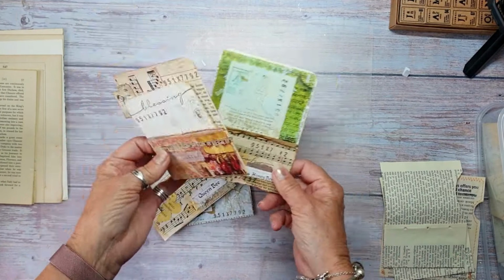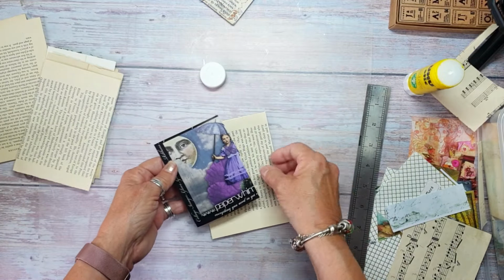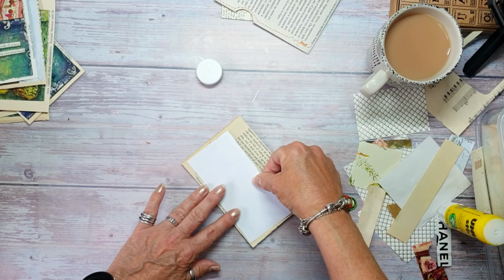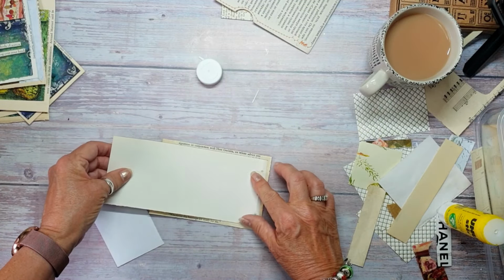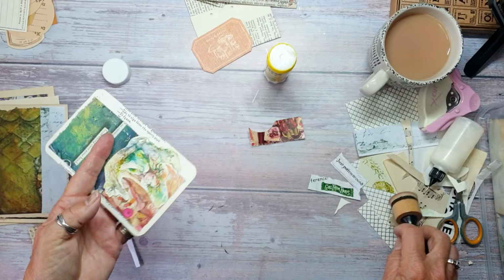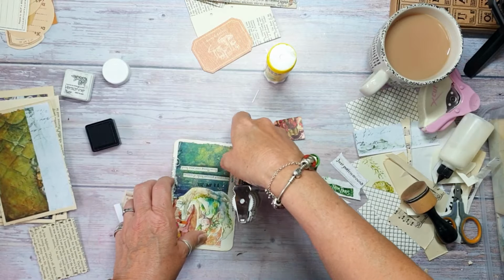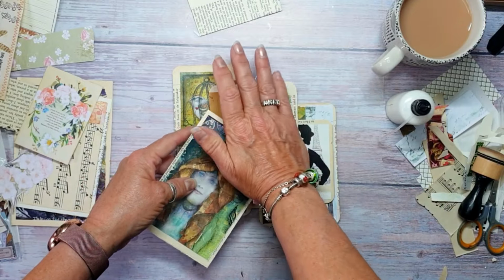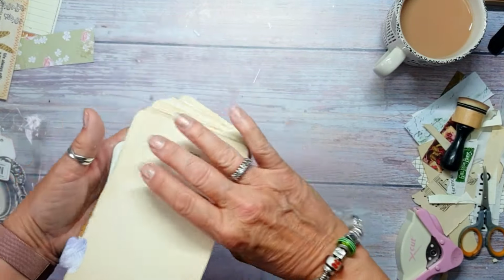Sweet journal cards from scraps